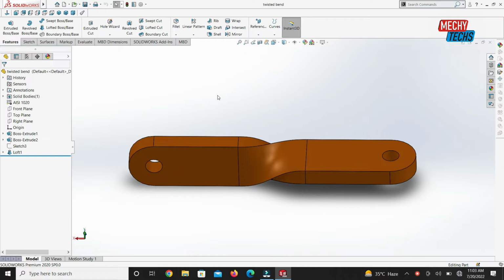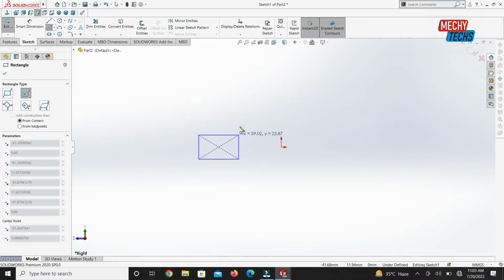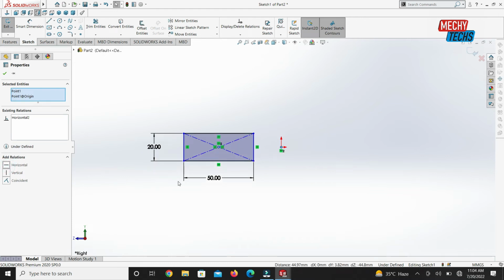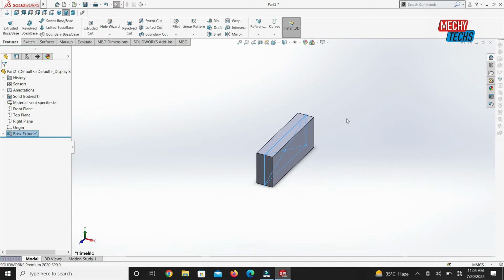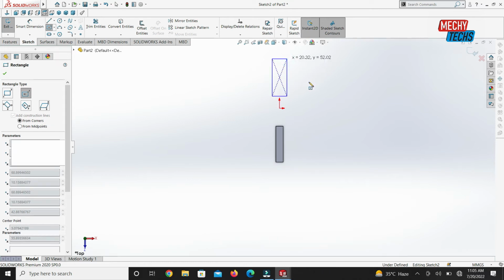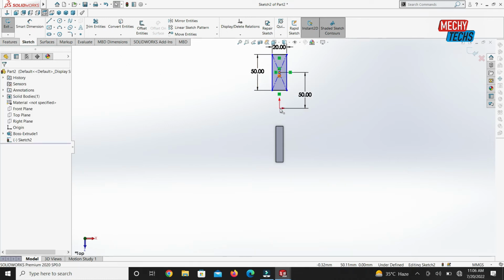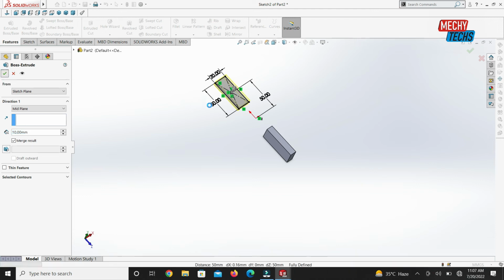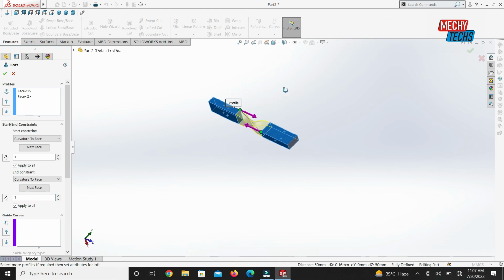Twist in a Part in SOLIDWORKS | CAD CAM Tutorial Series | Solidworks for Beginners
In this video, I will show you how to make a twist in part in SOLIDWORKS software (A cad Software, mainly used by mechanical engineers). I made 3d designed twist between two solid parts.
This is a CAD CAM Tutorial series, and I will upload one video about tricks and tips about these tools every day.
The playlist, A Solidworks for beginners to advance (this playlist contains tricks and tips for both beginners and advanced), a tutorial series, can be found using the following link.

I also plan to upload a complete course, Solidworks Tutorials for Beginners to advance.

Solidworks contains tools like surface, sheet metal, CAM, and simulation. This tutorial series will cover all aspects.